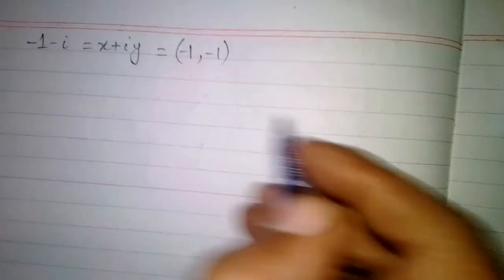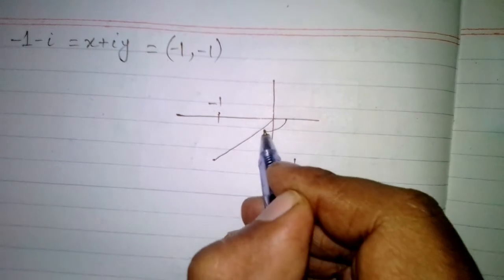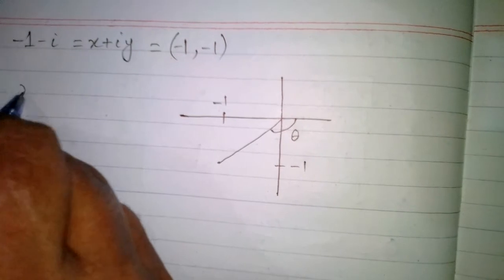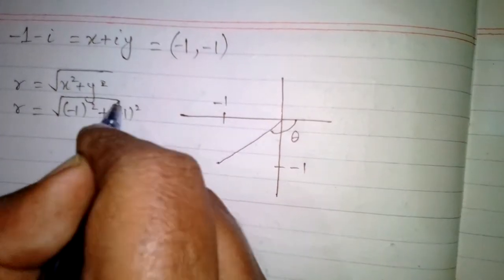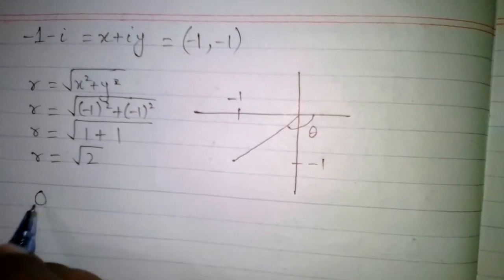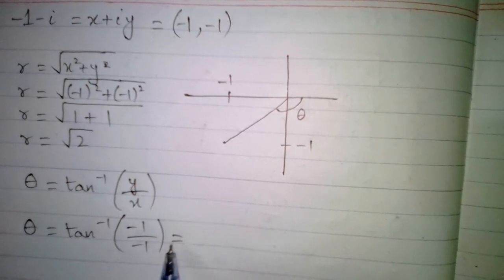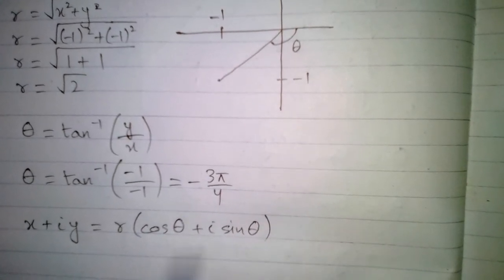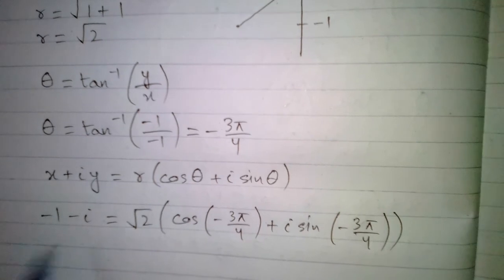-1-i || Polar Form of a Complex Number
Conversion of a complex number from Cartesian to Polar form.